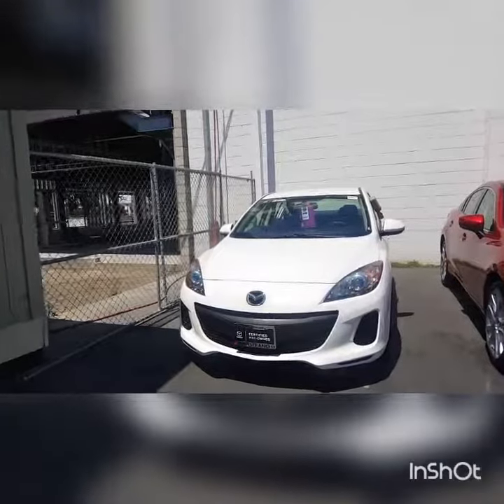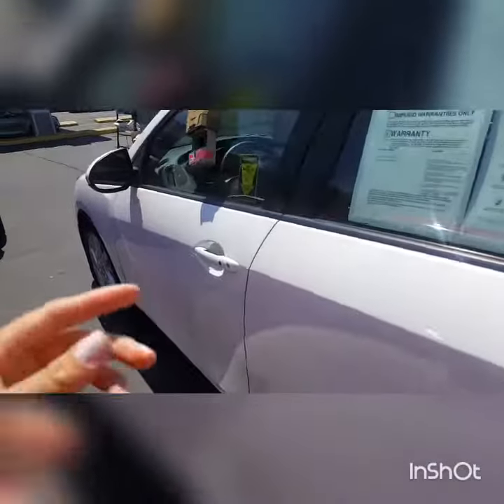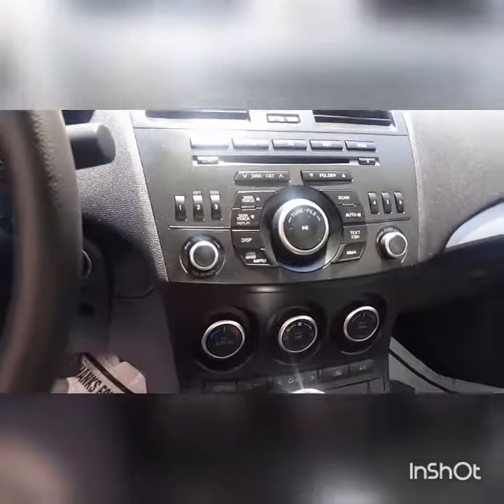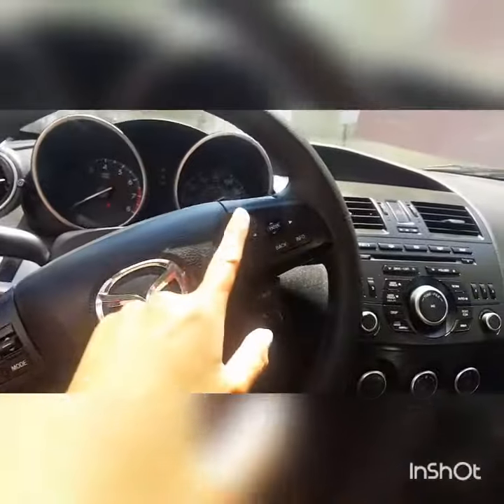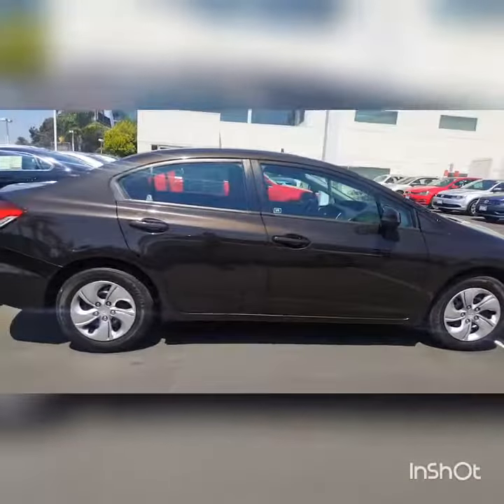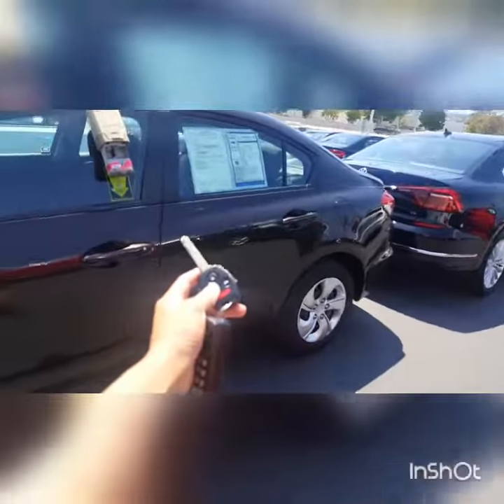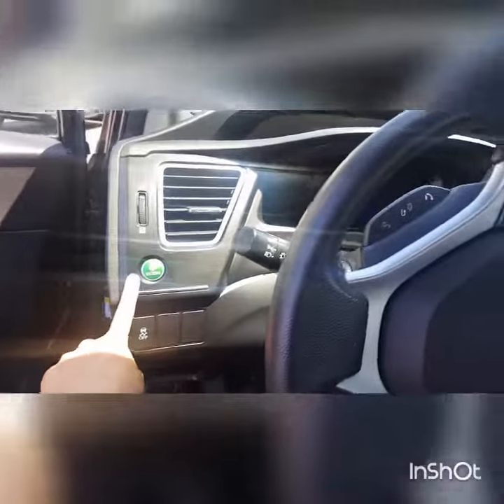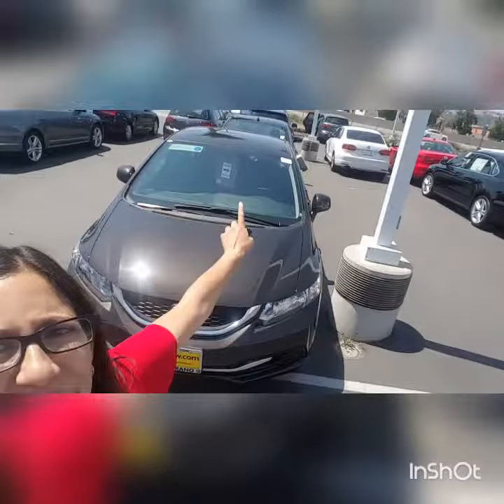Hi Torsten check out the preowned models waiting for you say CapoMazda from Katrina